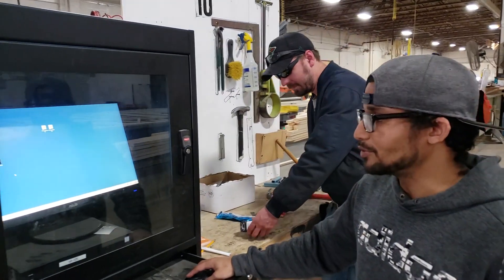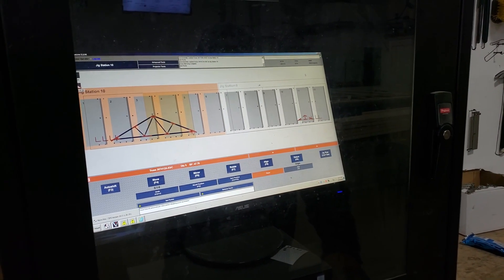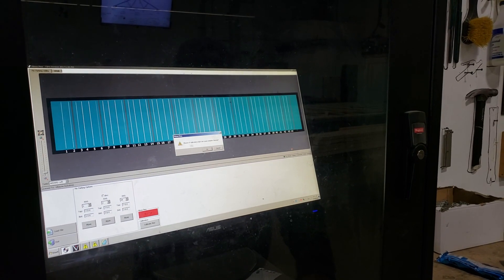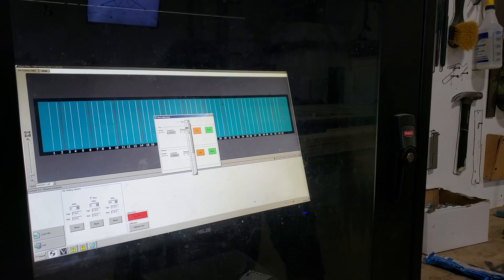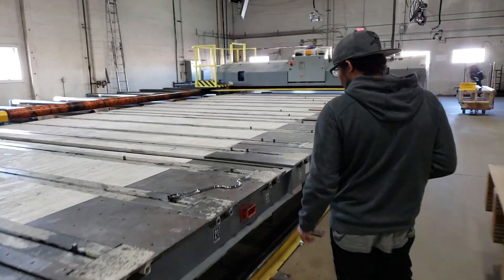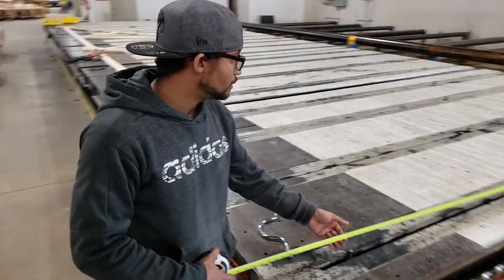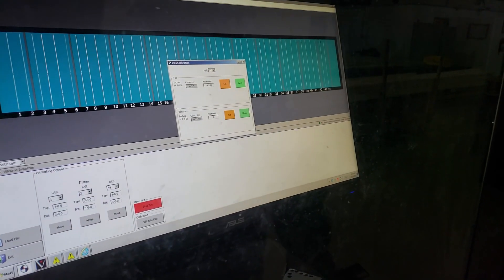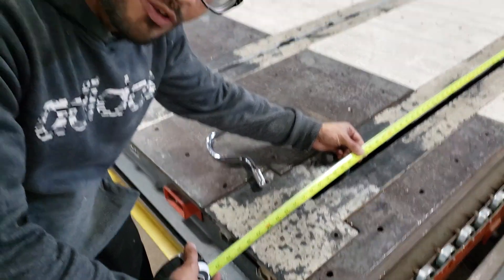Wizard Roof Truss Jig Calibration with Nestor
How to calibrate the pins on a Wizard PDS roof truss jigging system.